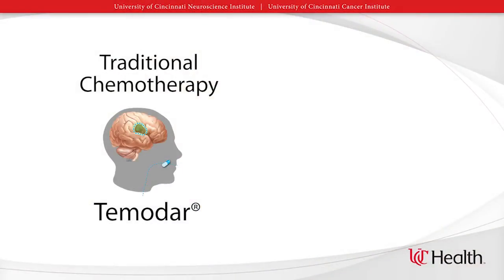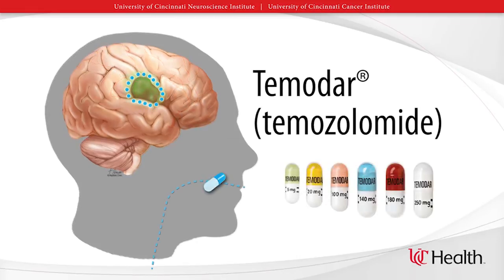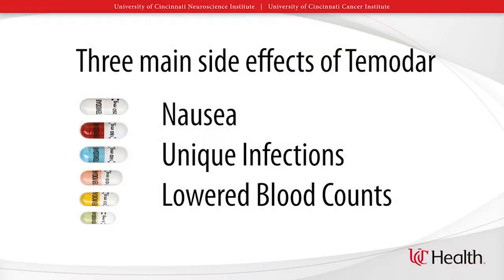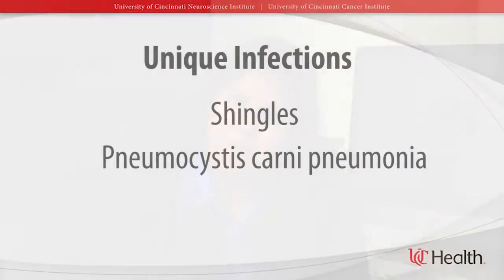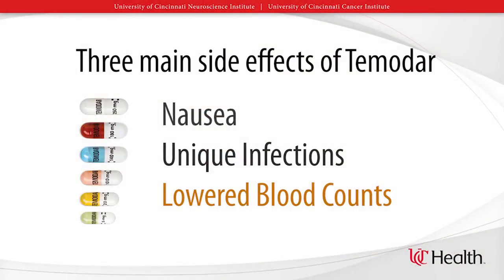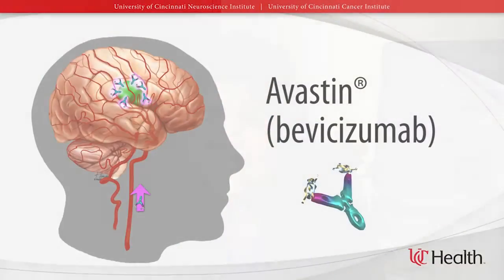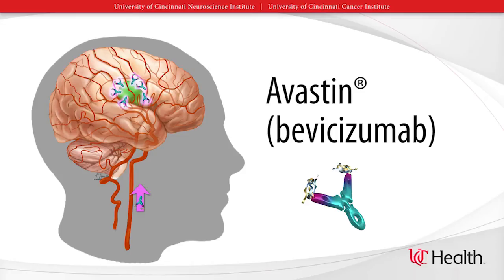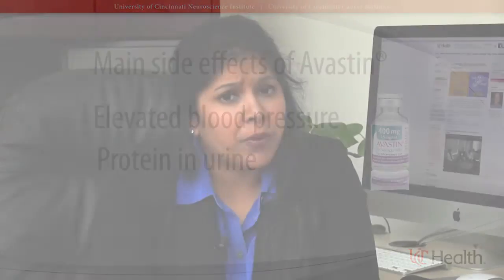Understanding Chemotherapy for Gliomas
Dr. Rekha Chaudhary of the University of Cincinnati Brain Tumor Center explains the difference between traditional chemotherapy for gliomas, such as Temodar, and targeted agents, like Avastin.